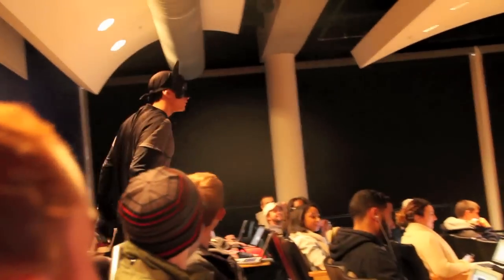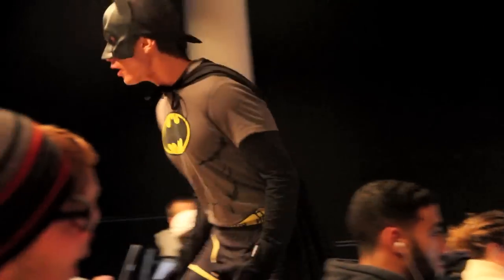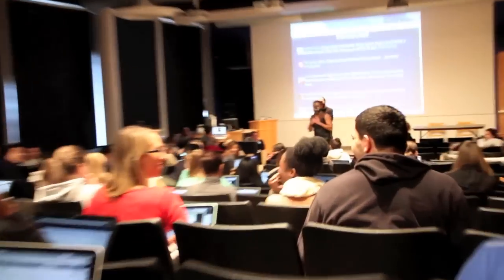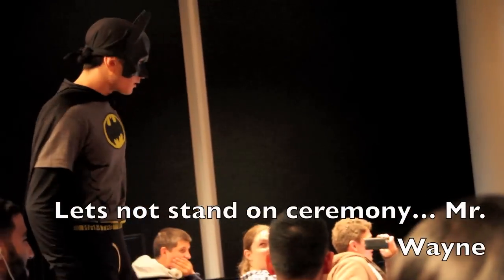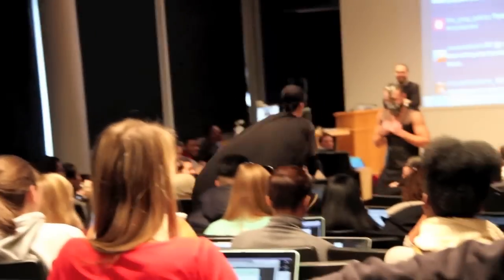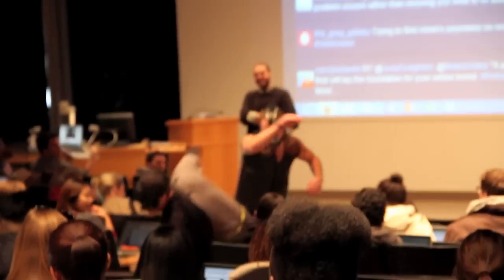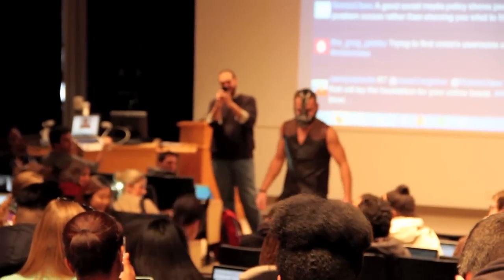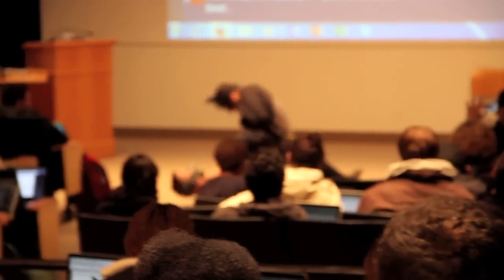Batman vs Bane Lecture Prank - Syracuse University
Batman saves a Syracuse University lecture from the villainous Bane.